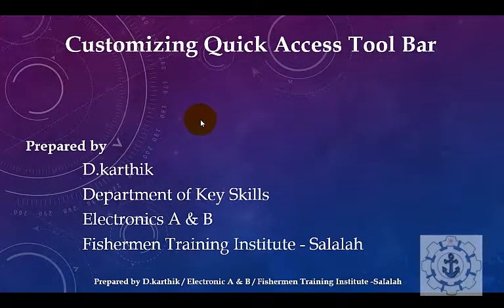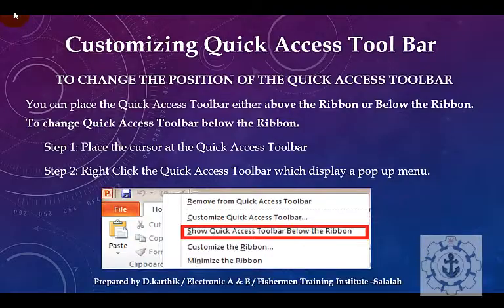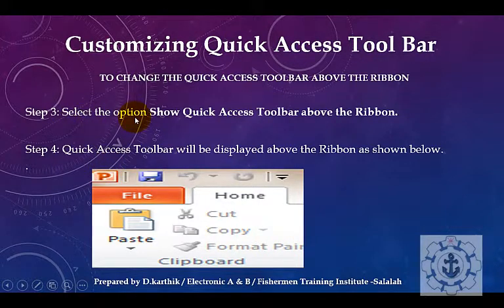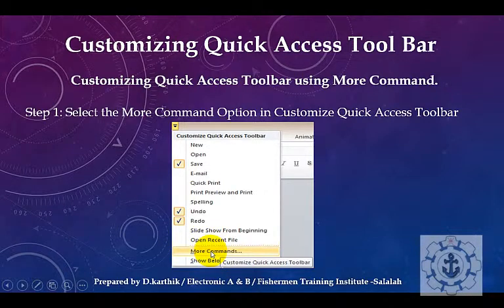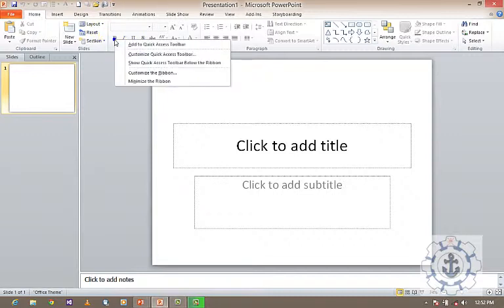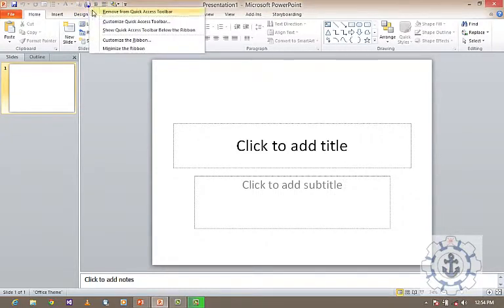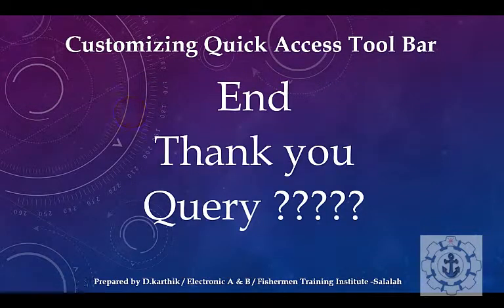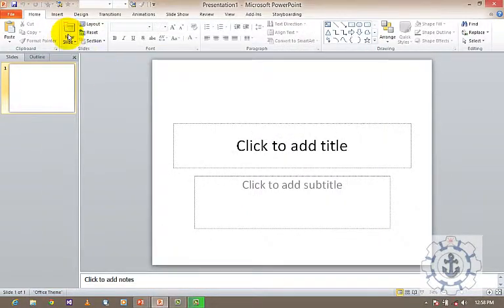Customizing Quick Access Toolbar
How to Customizing Quick Access Toolbar & How To Remove Tools Form Quick Access Toolbar using -- MS PowerPoint 2010